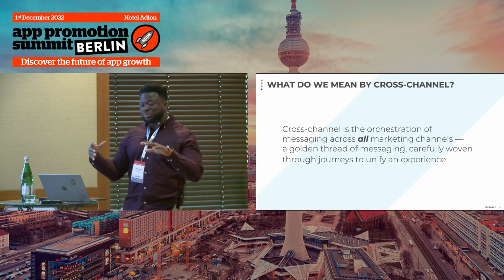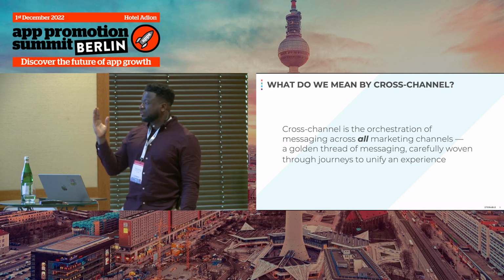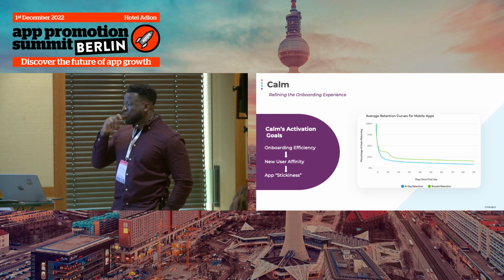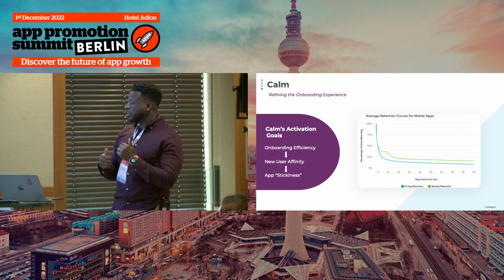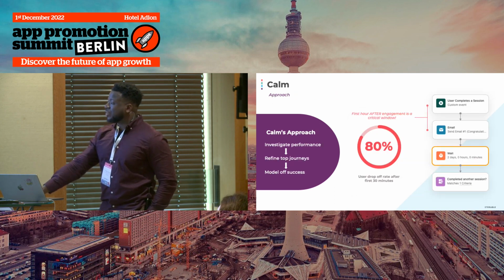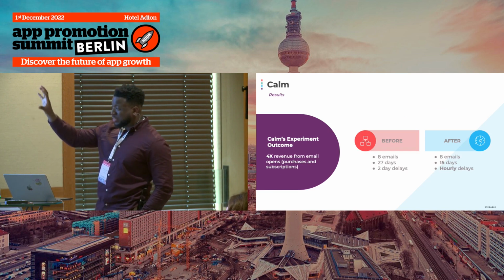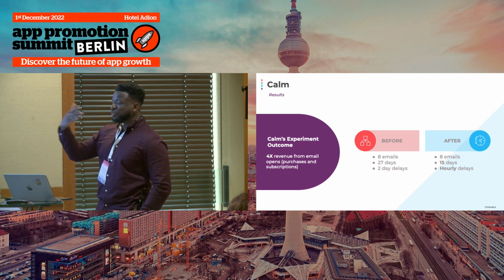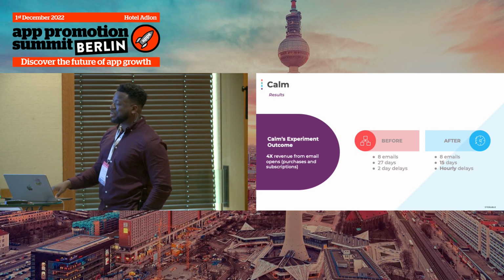Developing Cross-Channel User Journeys That Can 4X Your Revenue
In this video, Iterable’s Philip Johnson analyzes how organizations can design cross-channel user journeys to produce enjoyable experiences that drive growth. He focused on the marketing angle of the approach and explained how to use various data kinds to build an efficient cross-channel campaign. He brought this to life by giving a customer example.